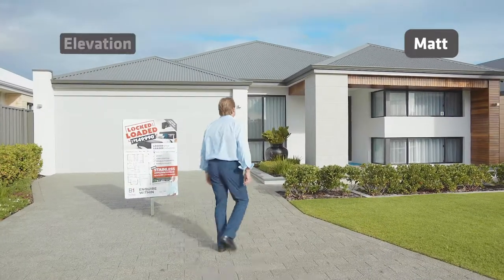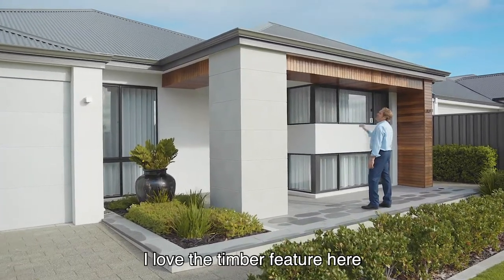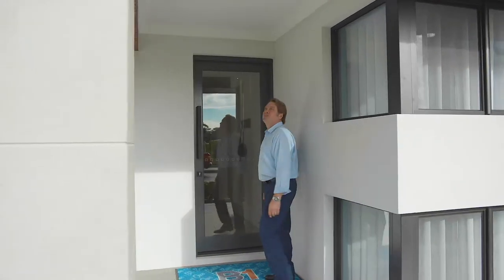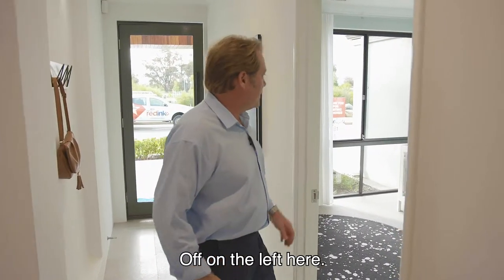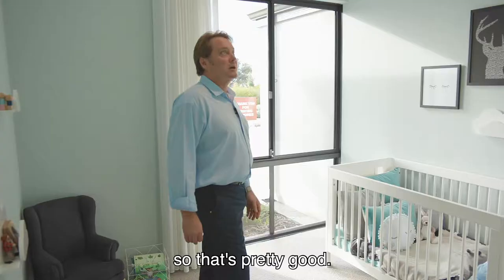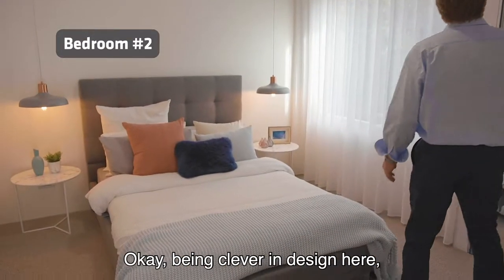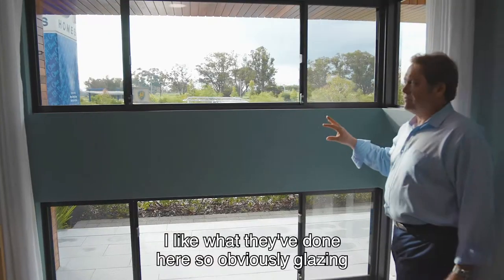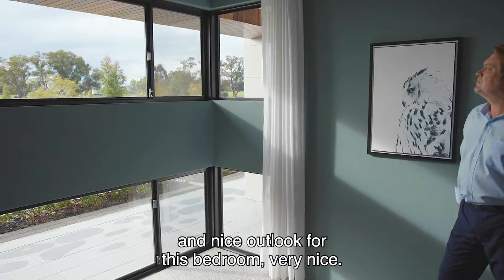Home Entrance, Study & Bedroom Ideas [B1 Homes - Grange Display]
Watch Matt take a walk through our B1 Homes Grange display home and discuss home entries, study & bedrooms.